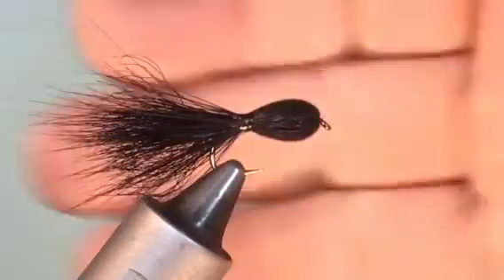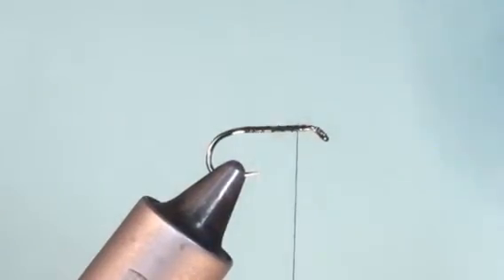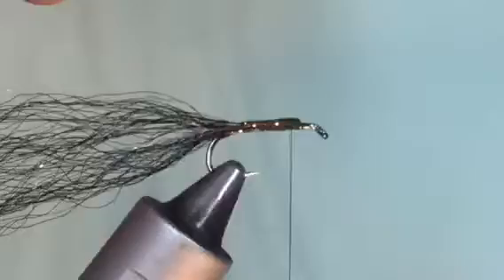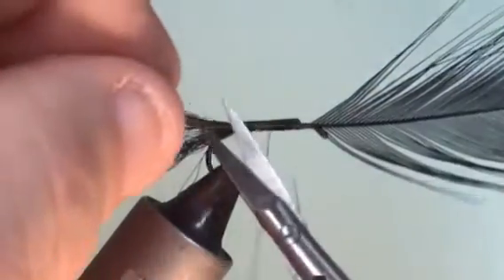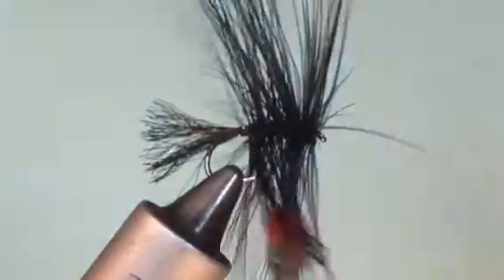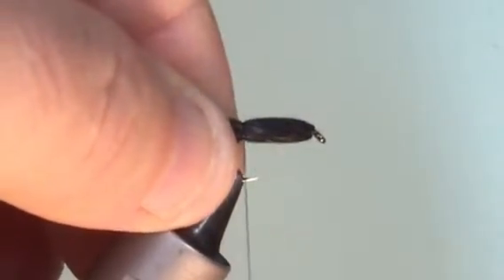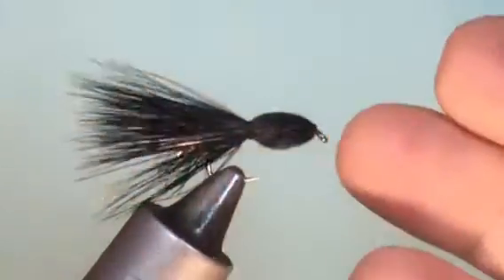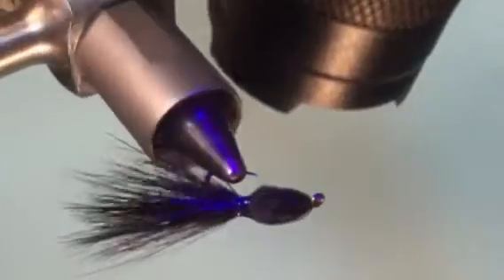Fly Tying Tuition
Tadpole